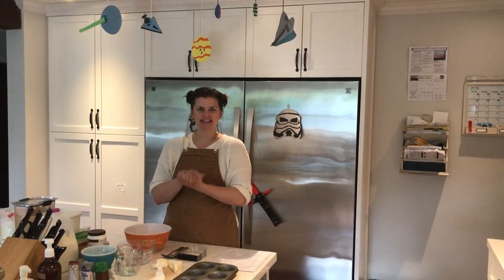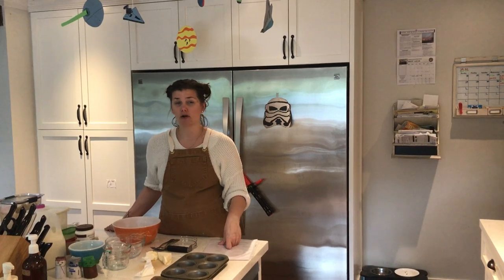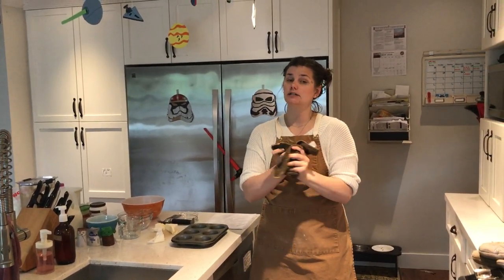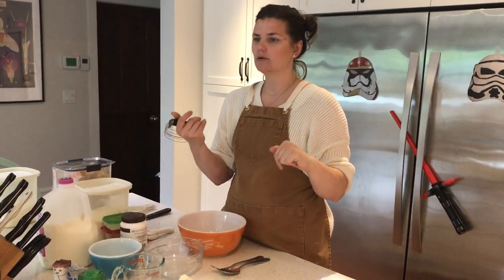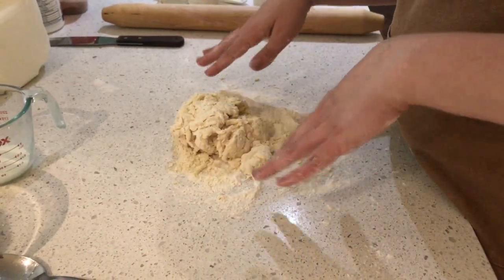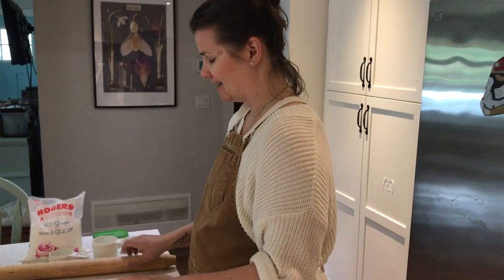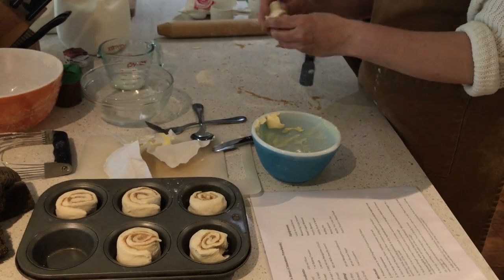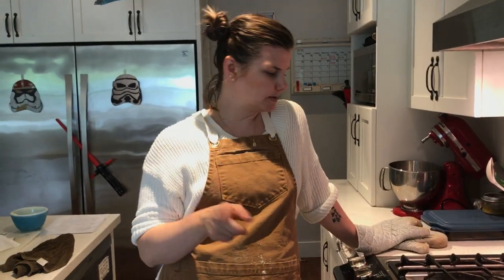DEMO - Cinnamon Pinwheels (Easy) part 1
Awesome recipe for no yeast cinnamon buns - quick and easy although a little more technical. Enjoy